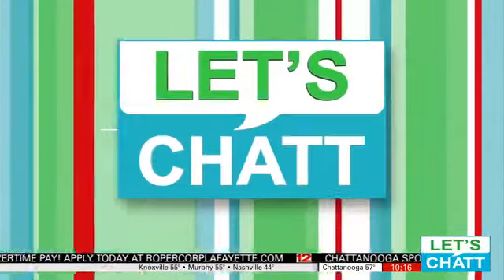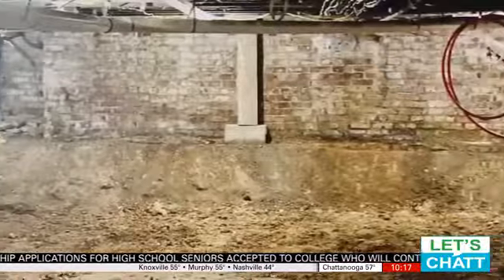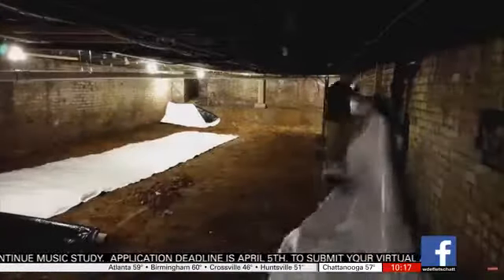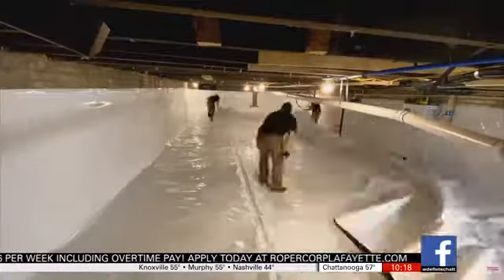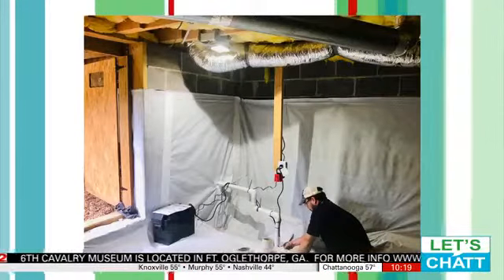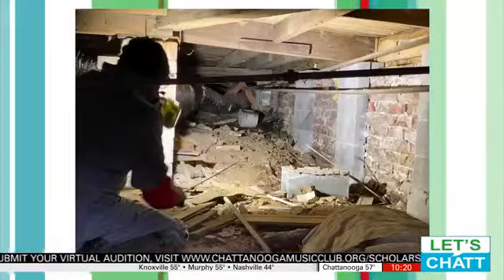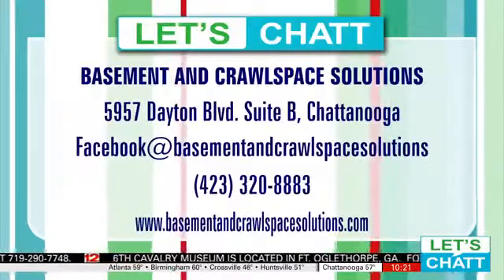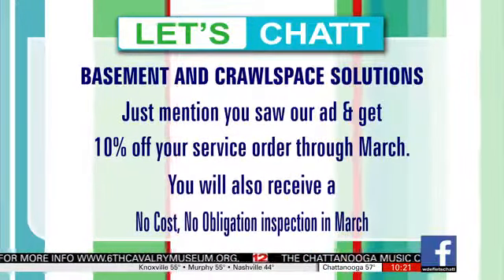Basement & Crawlspace Solutions can secure your home's foundation from the damaging effects of water